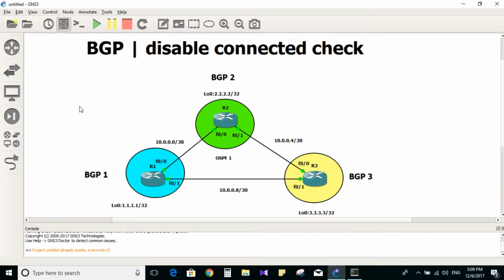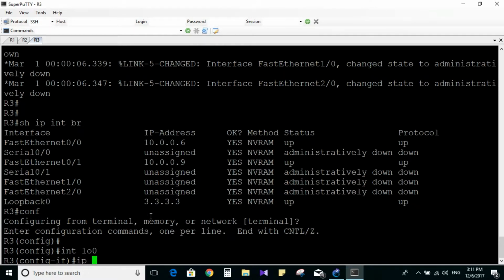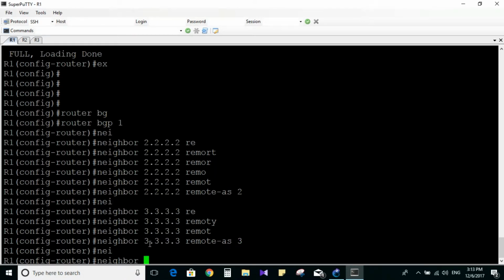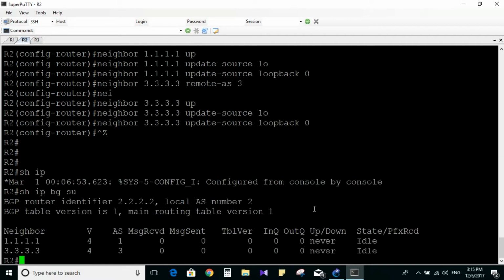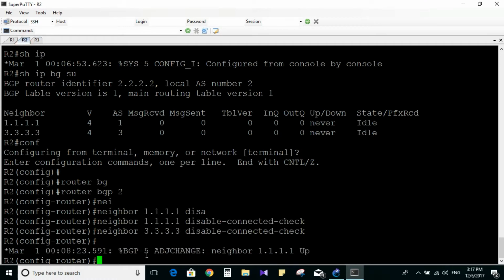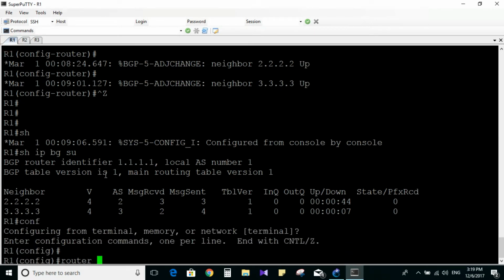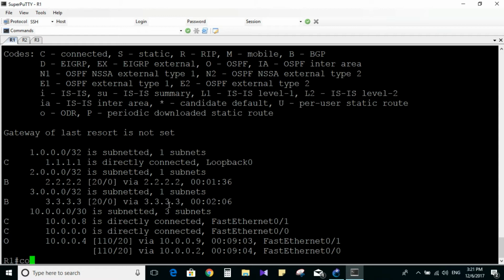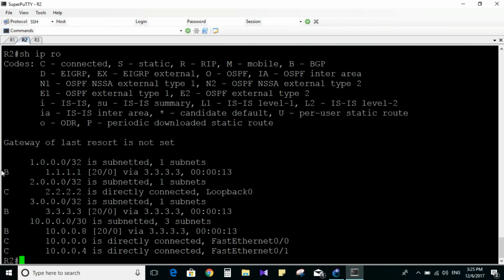BGP | disabled connected check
Basic & simple Topology of BGP using disabled connected chack commend by using GNS3 simulator